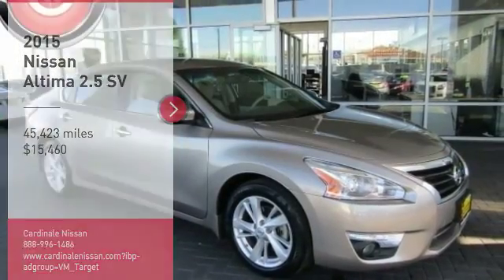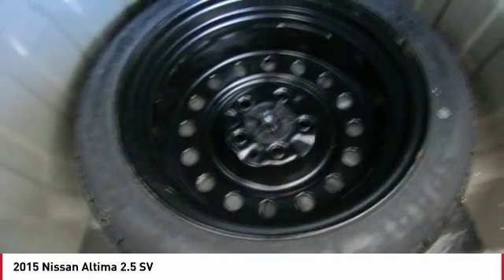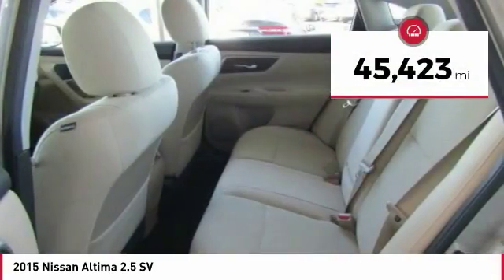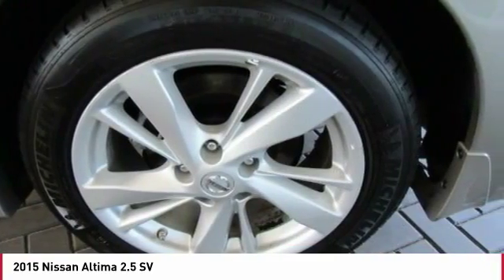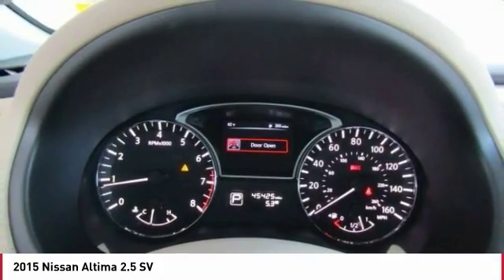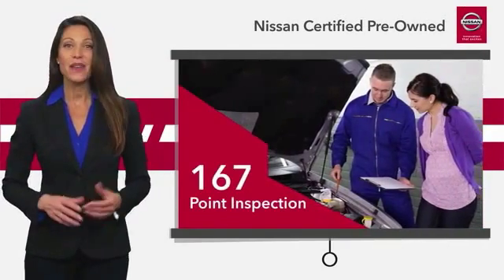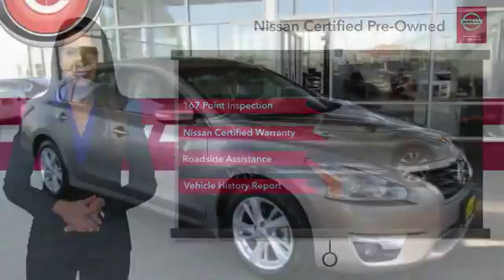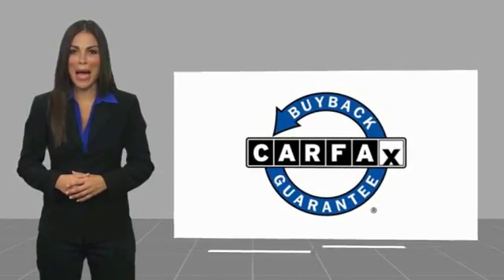2015 Nissan Altima 2015 Nissan Altima 2.5 SV FOR SALE in Seaside, CA Q3161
2015 Nissan Altima 2.5 SV

Cardinale Nissan
1661 Del Monte Blvd.